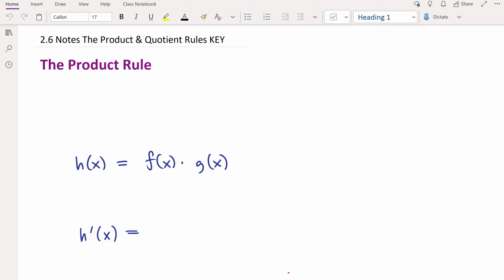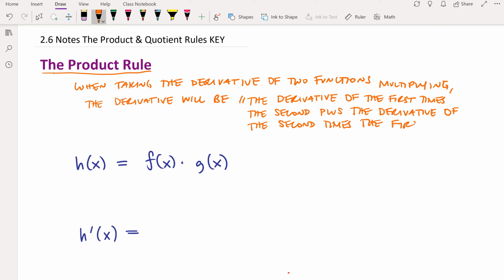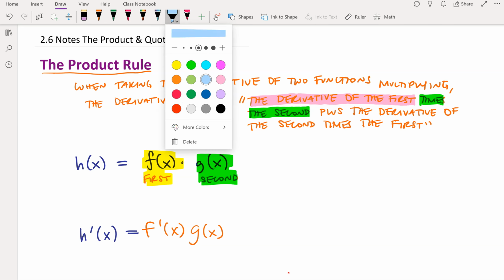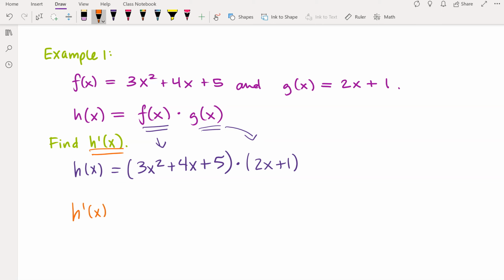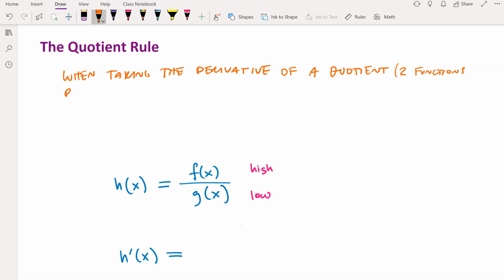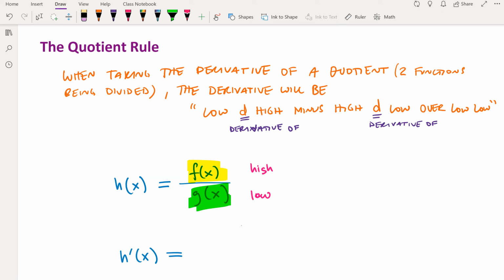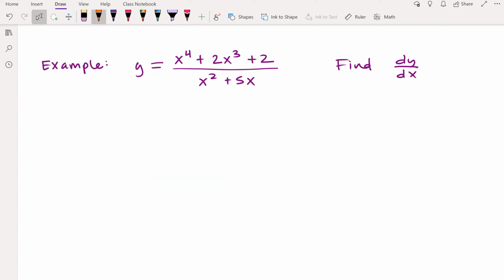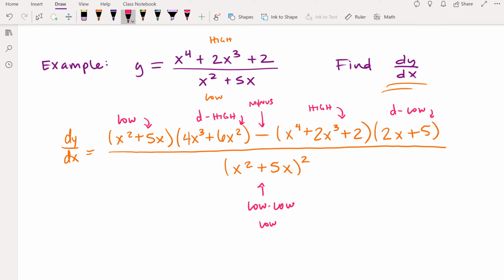2.6 The Product & Quotient Rules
The product and quotient rules for differentiation